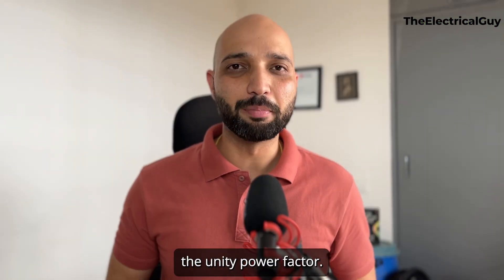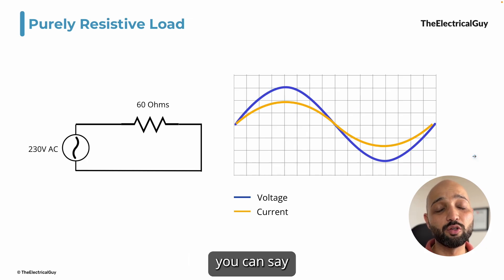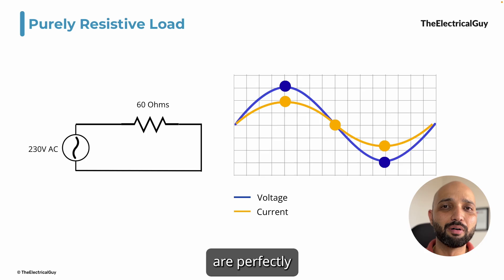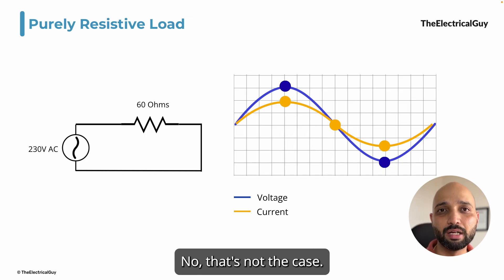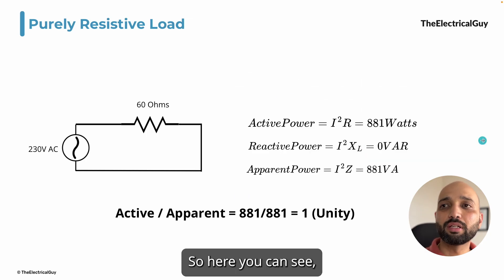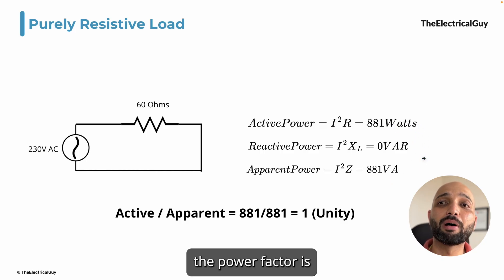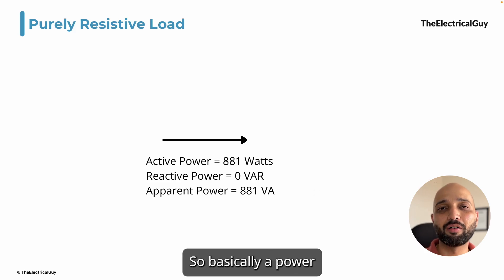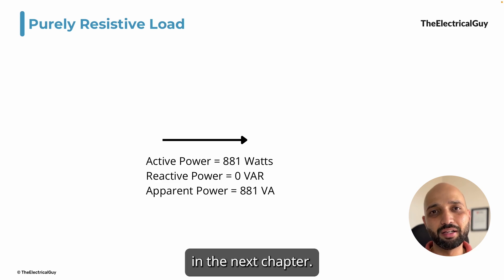Leading vs Lagging Power Factor | Which one is better?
Learn about unity power factor, leading power factor and lagging power factor. Understand the differences between leading & lagging power factor with clear and easy explanation.

⏰ Time Stamp

0:00 Intro
0:28 SLD Course
1:23 What is PF
2:17 Unity Power Factor
5:15 Lagging PF
9:01 Leading PF
12:50 Summary

👩🏻‍💻 Courses Designed by me ➜ courses.theelectricaalguy.in